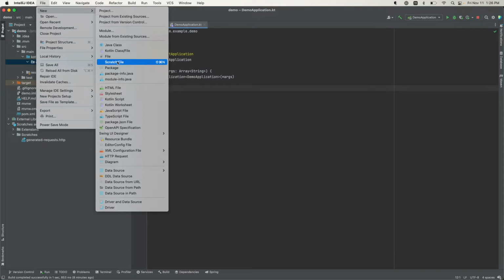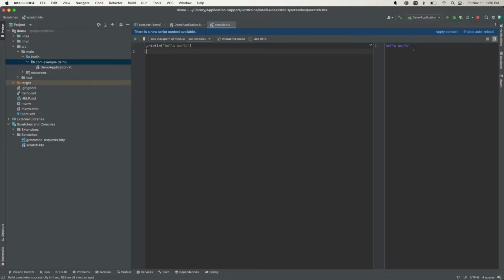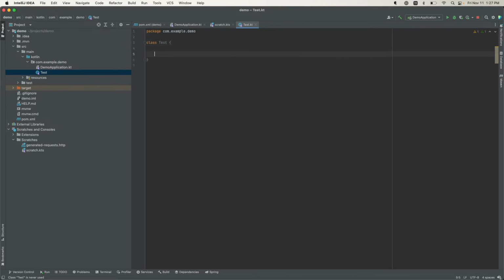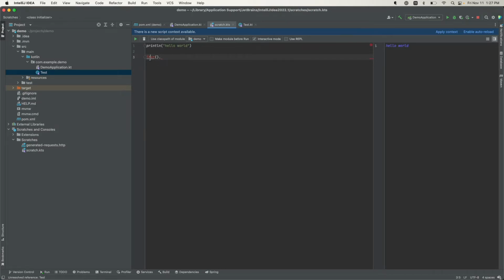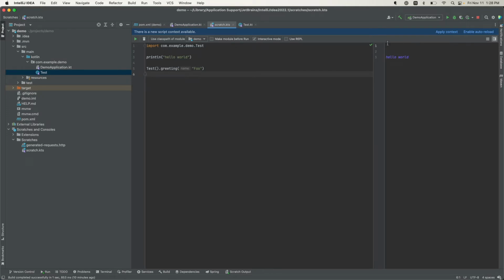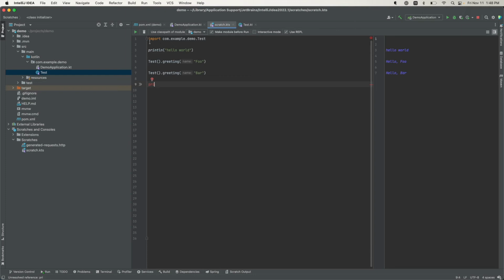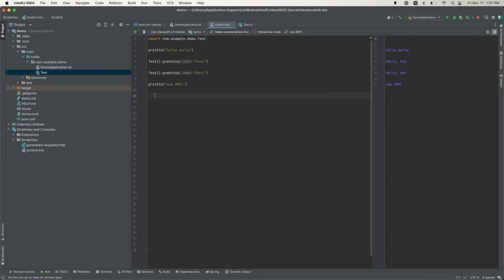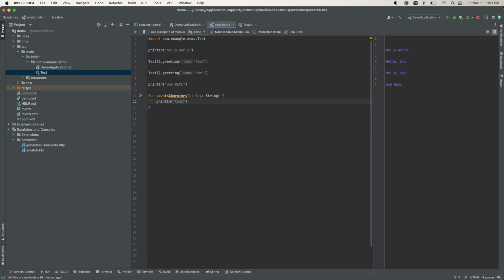IntelliJ IDEA Kotlin Scratch Files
How to use Intellij IDEA Scratch files to run Kotlin Code Snippets